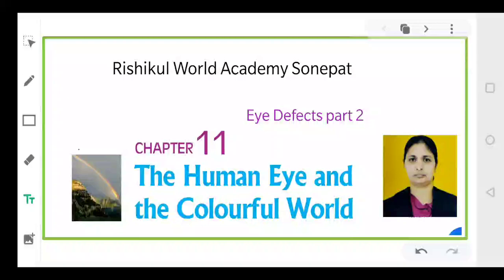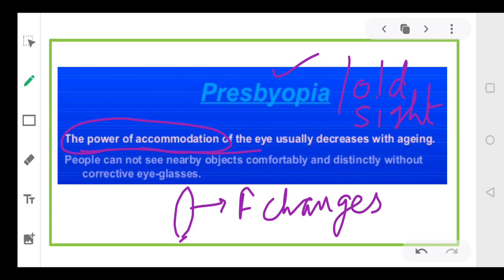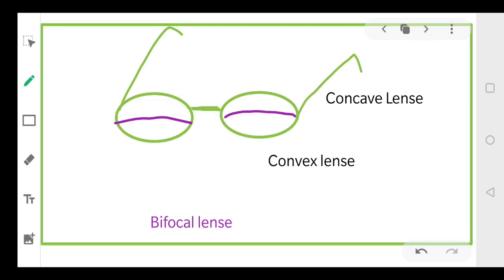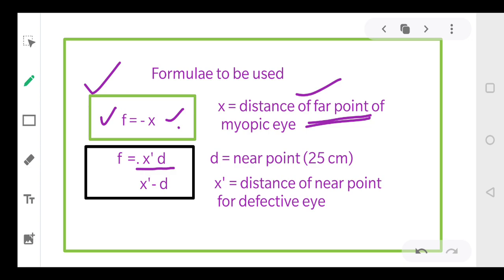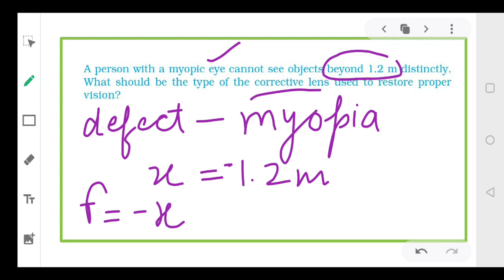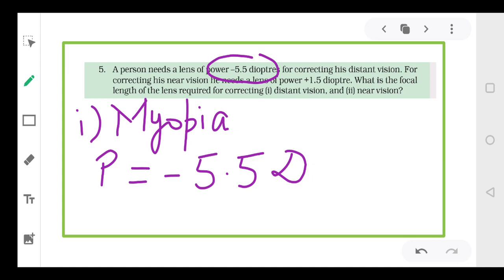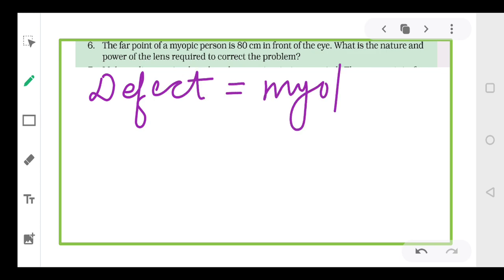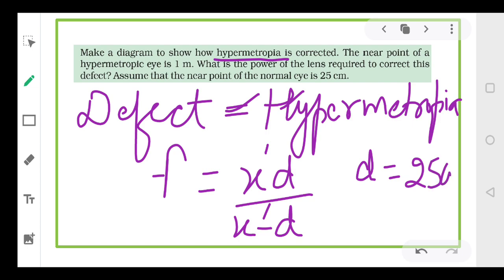20/04/20,Eye defects, part 2, Class 10, Science